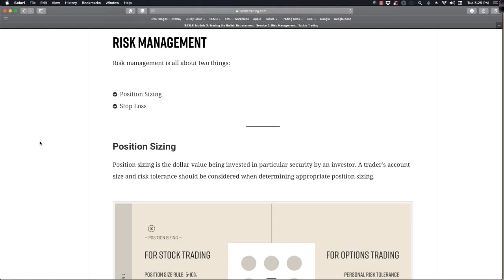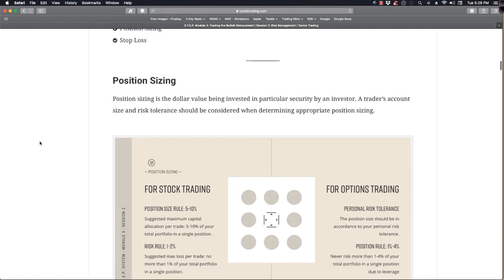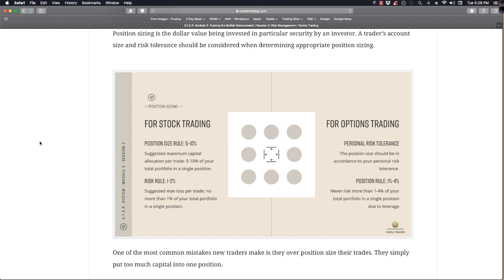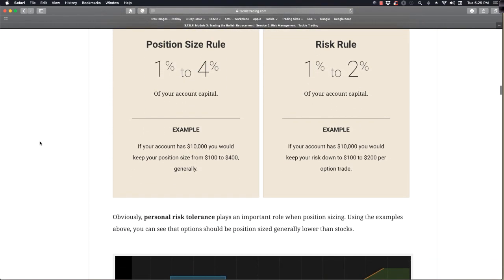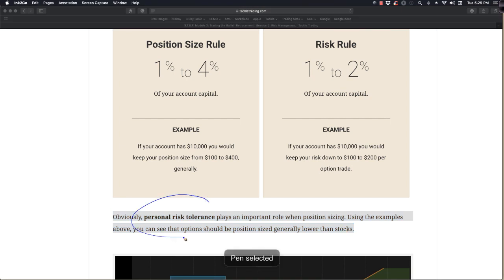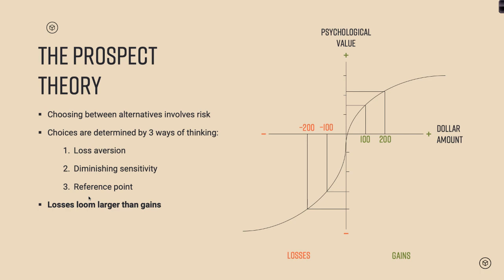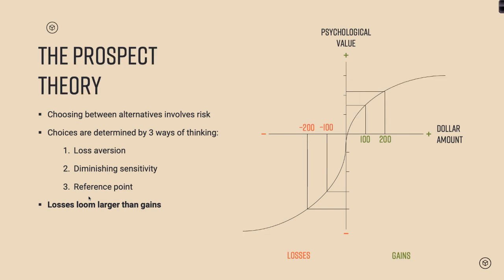Trading Concept Check: Personal Risk Tolerance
Personal Risk Tolerance is a simple way of talking about your trading psychology and pain fiscal pain tolerance. Nobel Prize Economist Daniel Kahneman & Amos Tversky's famous prospect theory explores economic behavior and highlights our loss aversion and diminishing sensitivity to financial gains.

In a nutshell, psychologically we feel losses more than we feel gains and as you know emotions and feelings can be the enemy of logical economic behavior and pre-determining your personal financial pain threshold will assist you in position sizing properly and avoiding the psychological pitfalls of fear and greed that confound good trading habits.